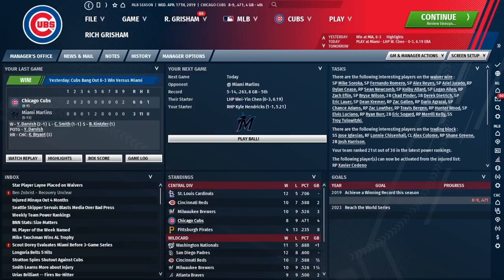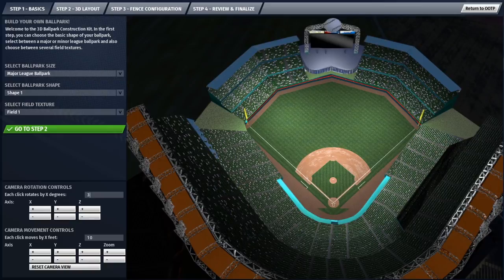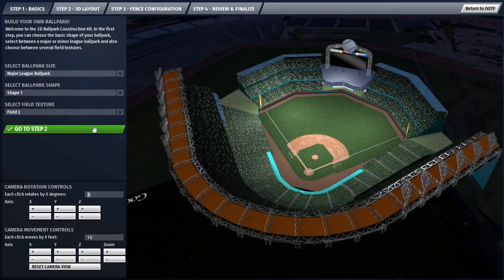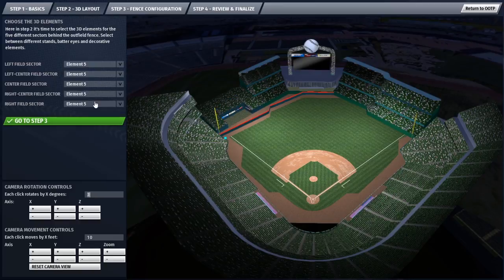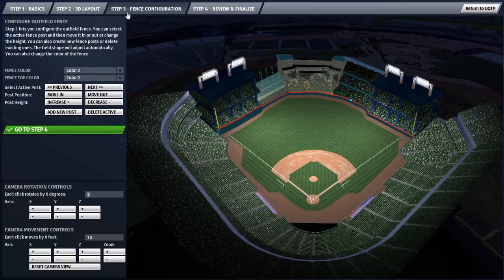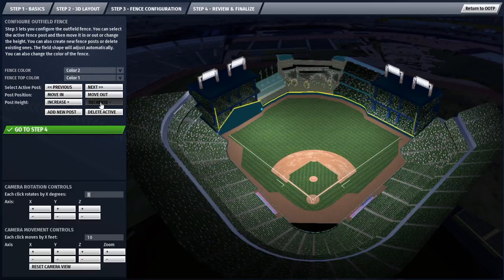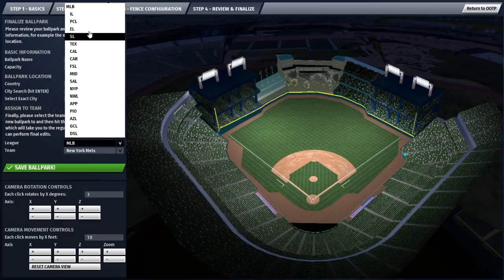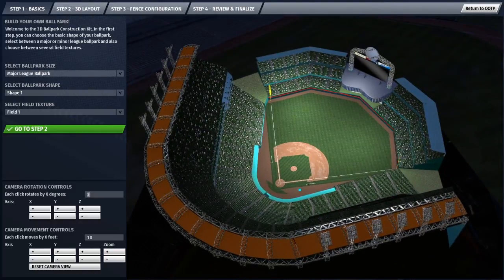3D Ballpark Construction Kit 1.0 Walkthrough - Exclusive to Out of the Park Baseball 21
The very first look at our 3D Ballpark Construction Kit 1.0 - to be delivered with Out of the Park Baseball 21 and continually upgraded (and supported via mods) all year long!